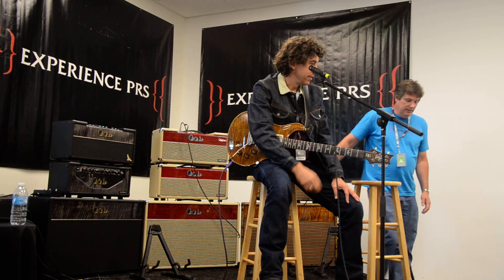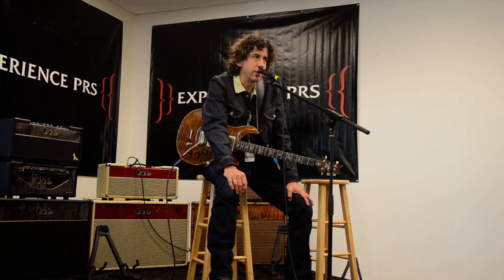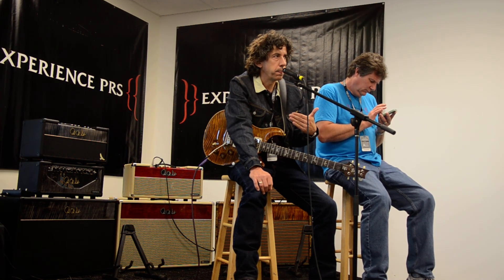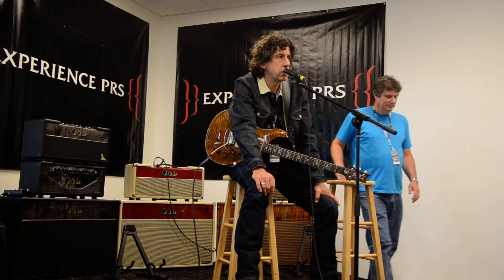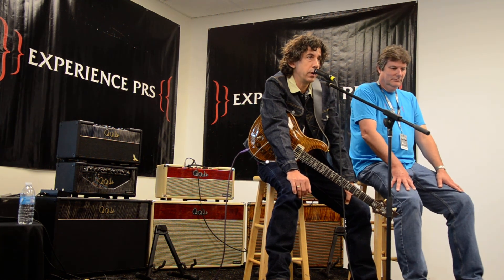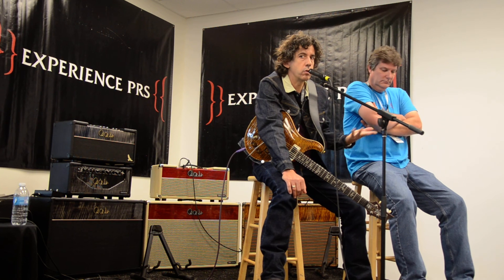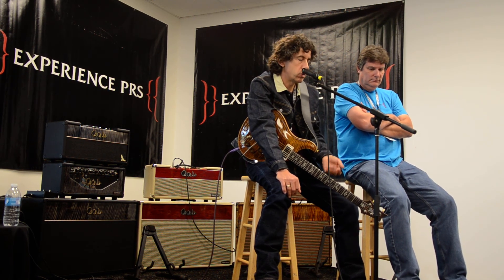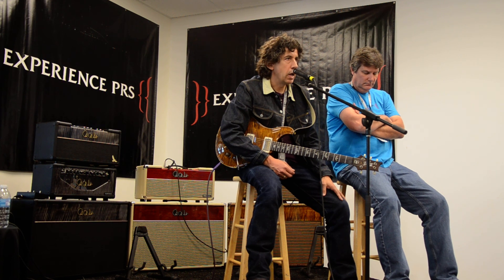Experience PRS 2013- Amp Talk with David Grissom and Doug Sewell 2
Guitarist/artist David Grissom and amp architect Doug Sewell gather to discuss the brand new DG Custom Signature amplifiers that debuted at the show.